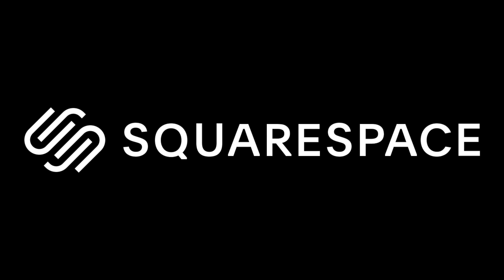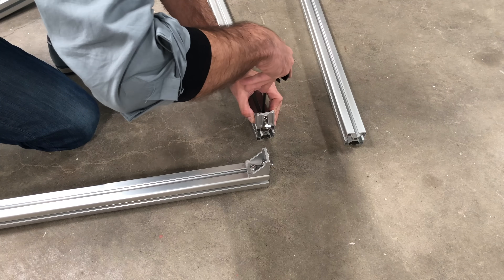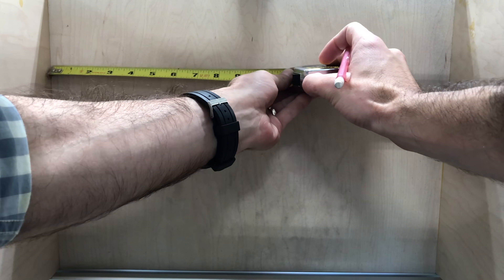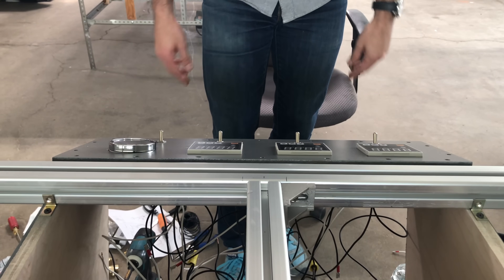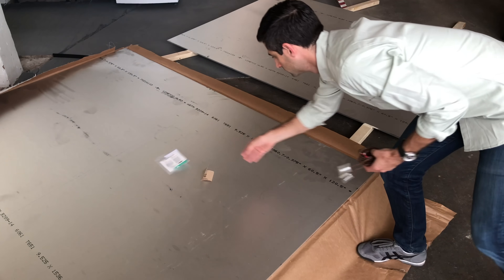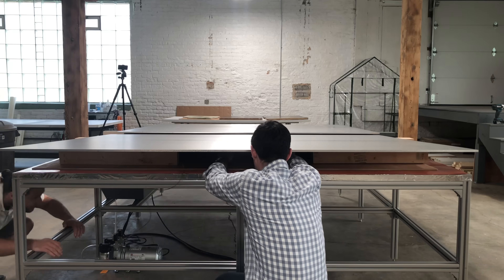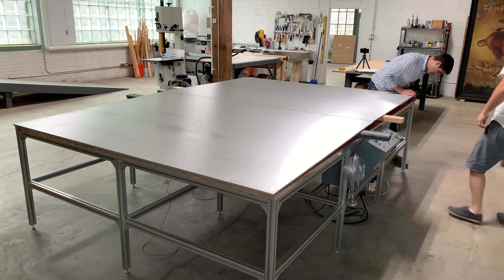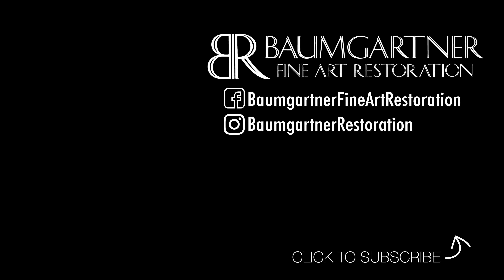Building A Heated Suction Table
Squarespace

This video departs from the normal offering of painting conservation and takes a look at the build process for one of the most important pieces of equipment in the modern conservation studio.

The heated suction table is an invaluable piece of kit that allows the even and precise application of heat and pressure to a painting that can be used in many different treatments.

After moving to a new studio and the failure of his nearly 40-year old table, armed with an intimate understanding of the workings of the old table after reverse engineering it for repair, Julian embarked upon building a new larger table.  At 10' x 7' this massive table will allow the treatments of large-scale works that was impossible before.

More details including an electrical wiring diagram and parts list can be found